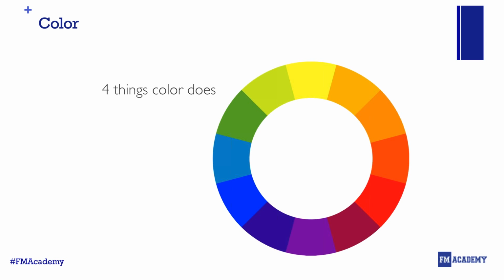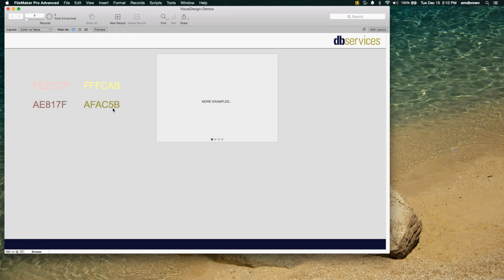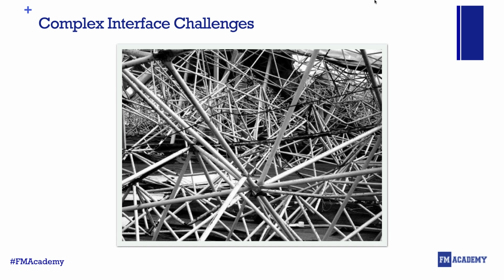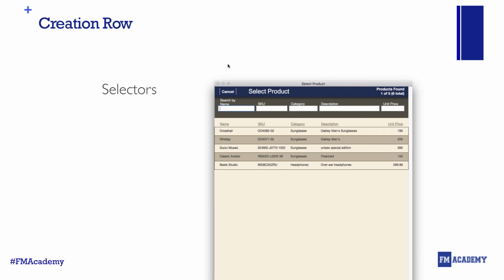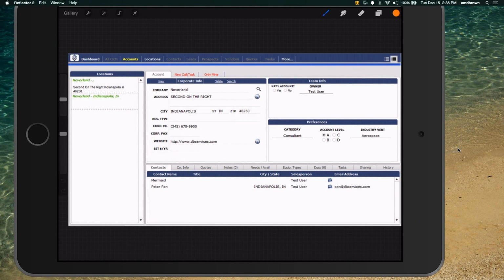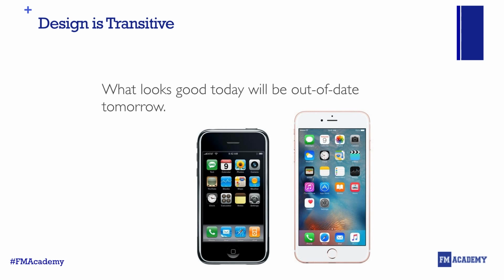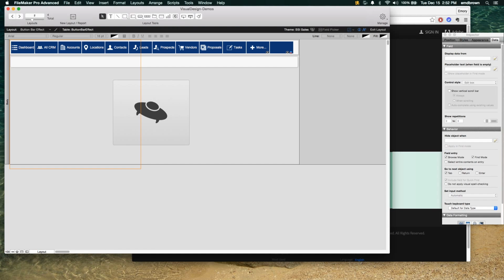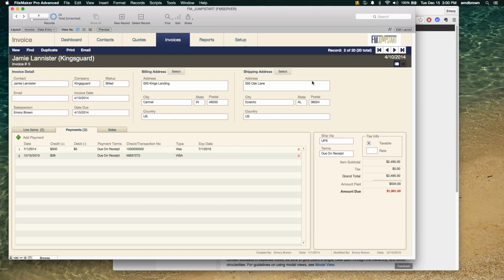FileMaker Visual Design for Developers How to Stop Making Bad Interfaces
Learn Visual Design Tips and View Example Applications, presented by Emory Brown, Certified FileMaker Developer and UX Designer with DB Services The webinar is provided by the FM Academy, a consortium of leading FileMaker development companies.